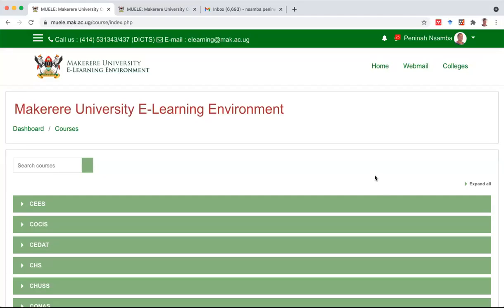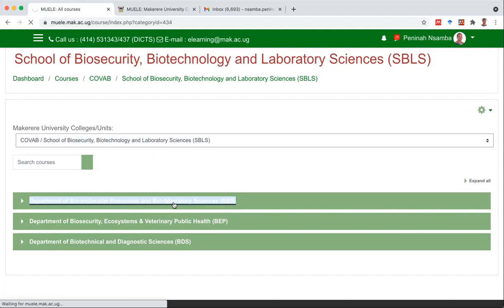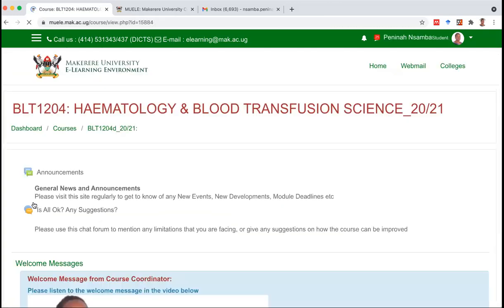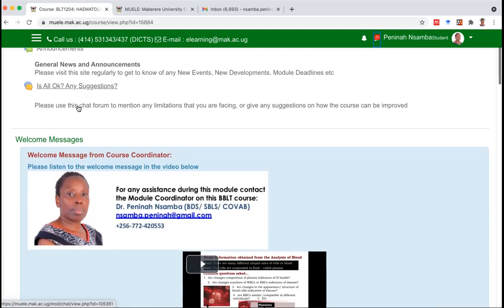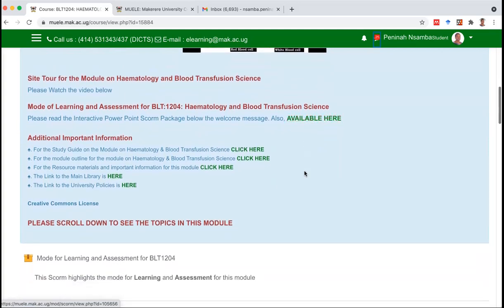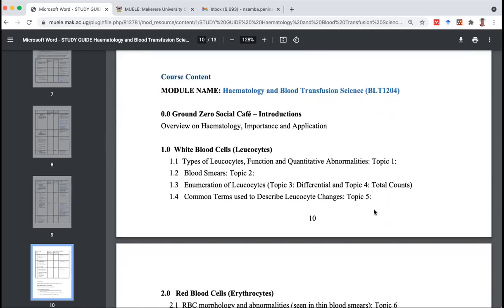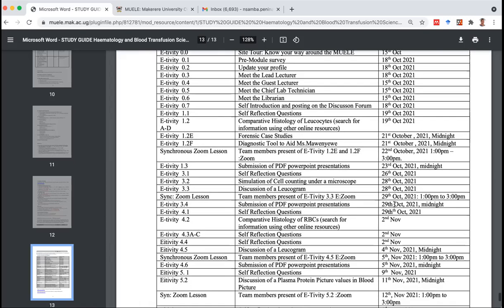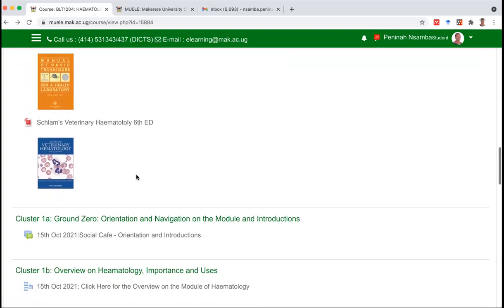Site Tour of Makerere University COVAB Module BLT1204 Academic Year 2021